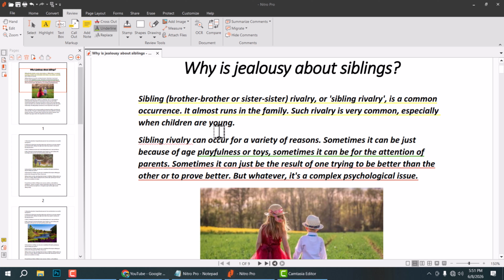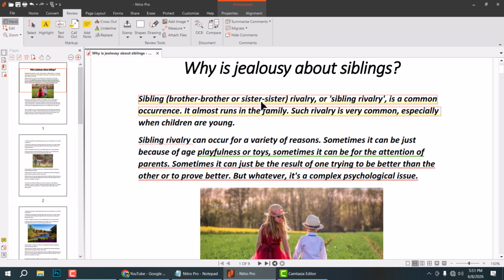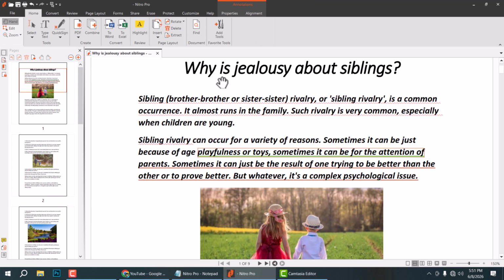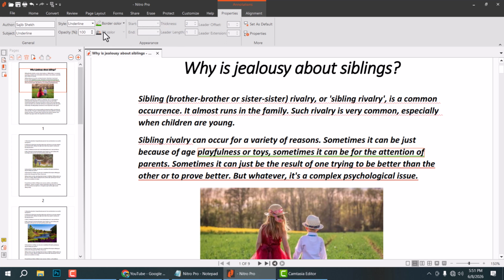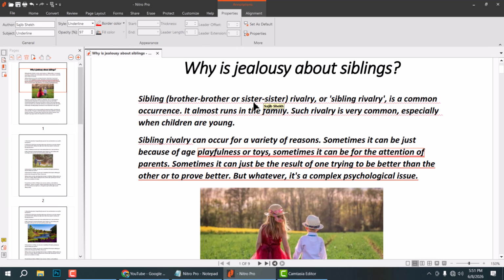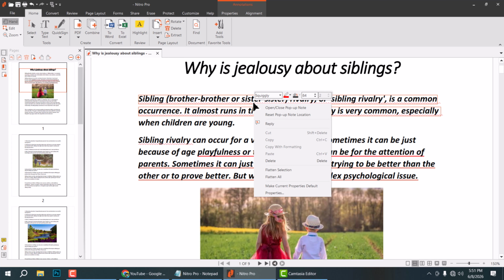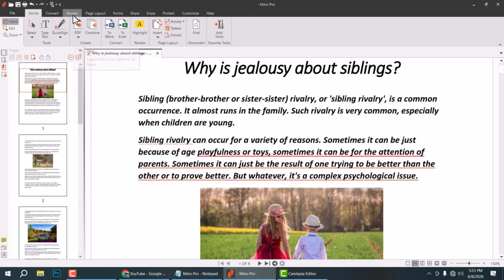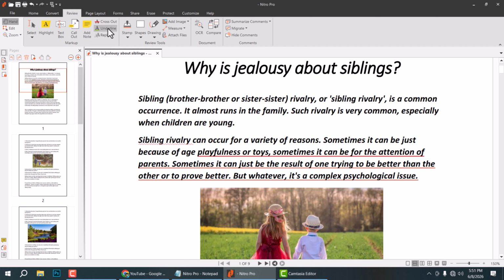How to Modify and Adjust Underlines in PDFs with Nitro Pro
Need to edit, remove, or modify underlined text in a PDF document? In this step-by-step tutorial, you'll learn how to edit underlines in a PDF file using Nitro Pro PDF Editor quickly and easily. Whether you're working with reviewed documents, annotations, marked-up files, or text formatting, Nitro Pro provides powerful tools to help you manage PDF content efficiently.

In this video, we'll show you how to locate underlined text, edit underline annotations, remove unwanted underlines, and save your changes correctly. This tutorial is perfect for students, office workers, business professionals, teachers, and anyone who regularly works with PDF documents.

By following these simple steps, you'll improve your PDF editing skills and become more productive when handling digital documents. No advanced technical knowledge is required—just follow along and learn how Nitro Pro makes PDF editing easy.